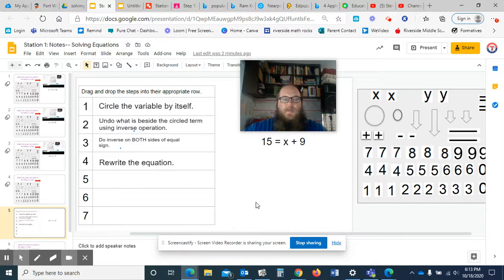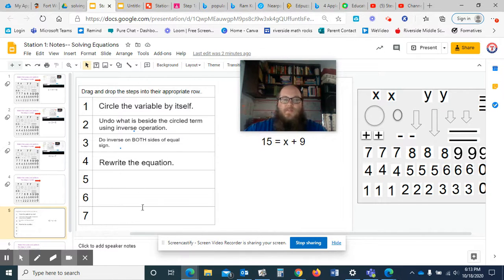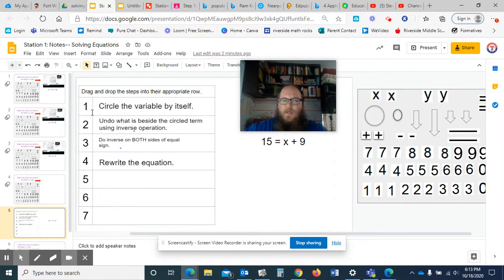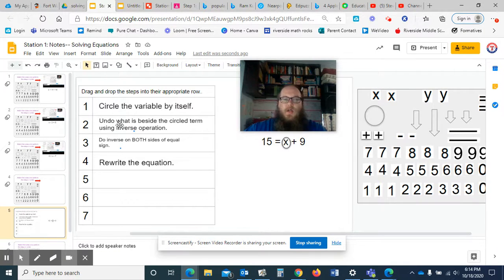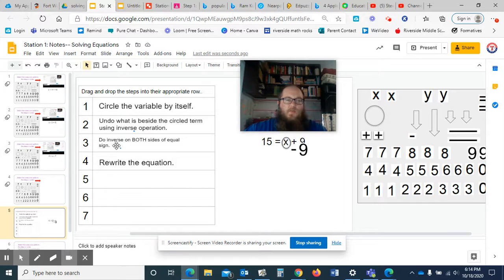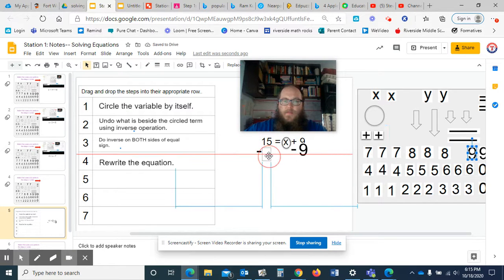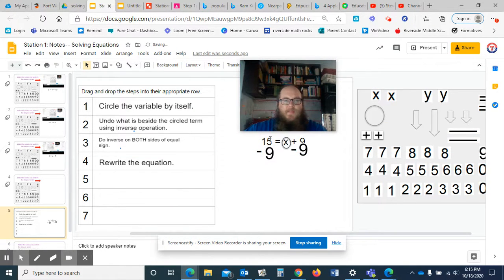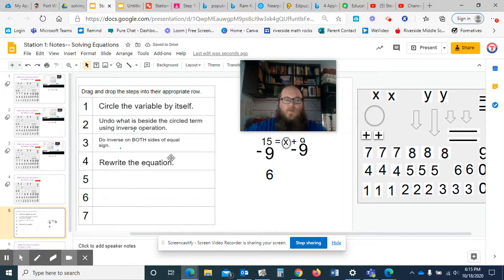Solving Equations Notes 4